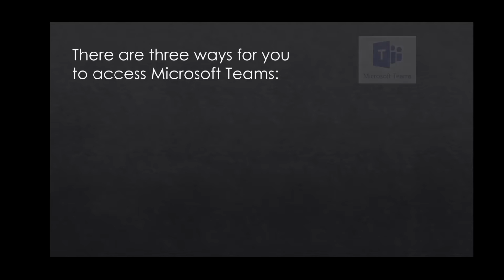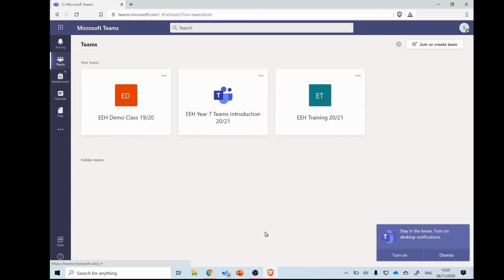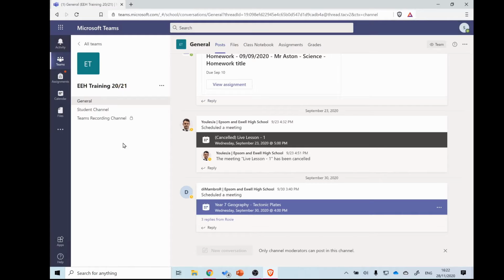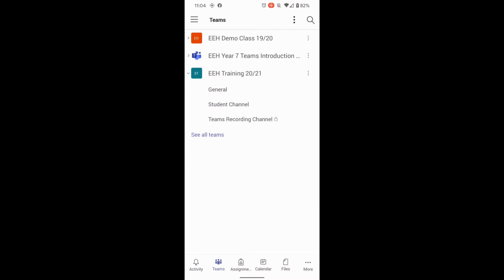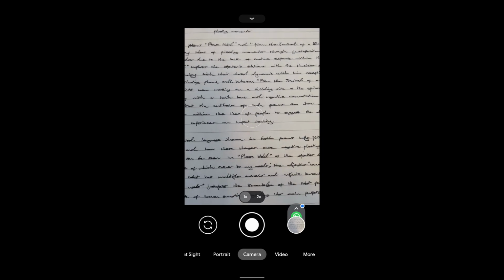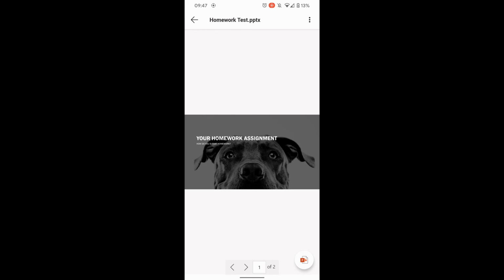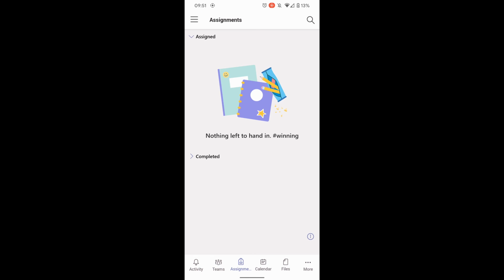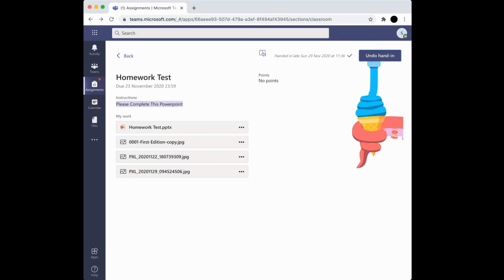Teams Student Guide